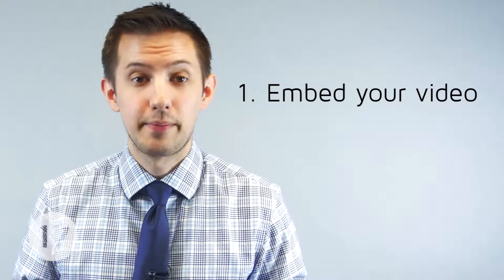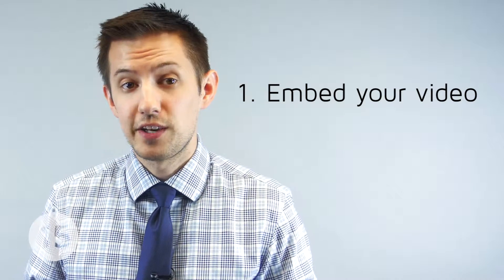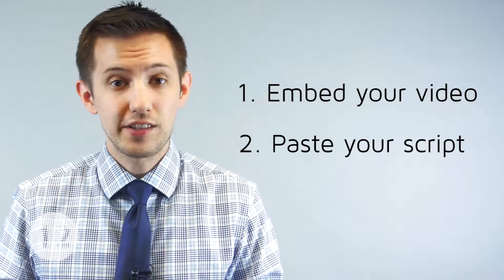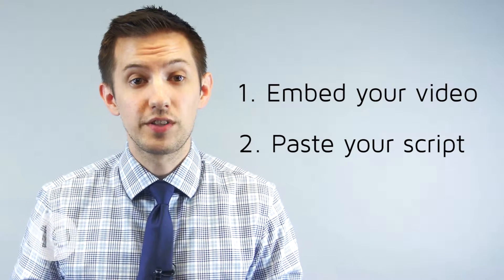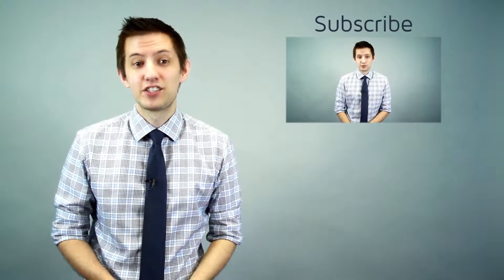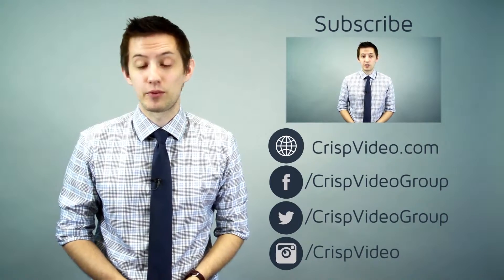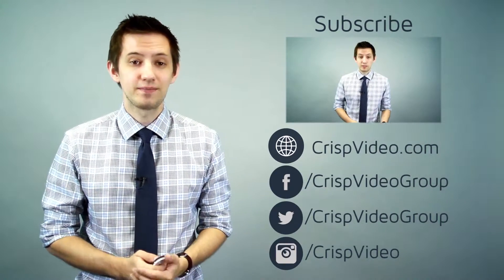How to Create a Great Blog Post That Generates Leads - Crisp Video Marketing Minute #26